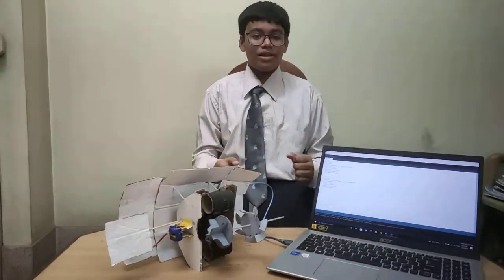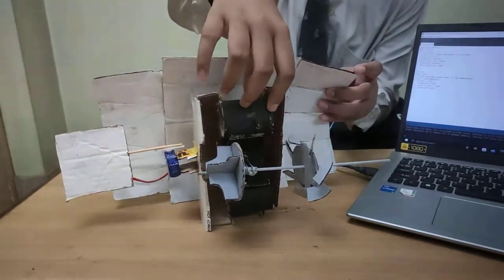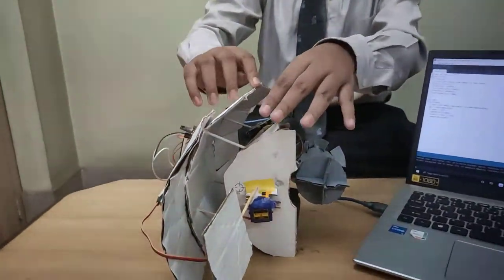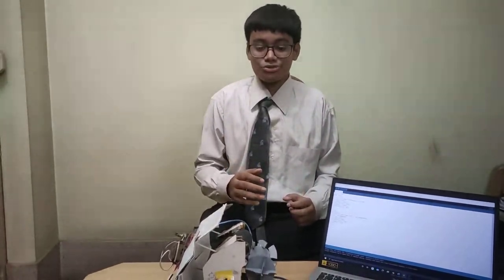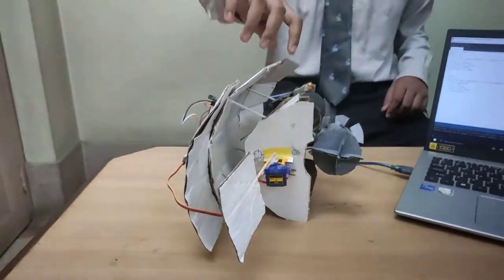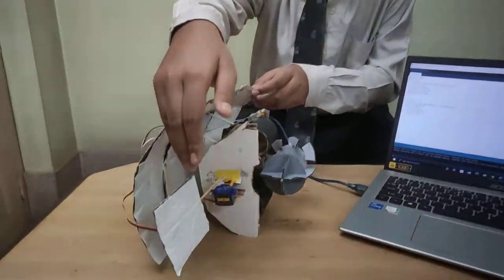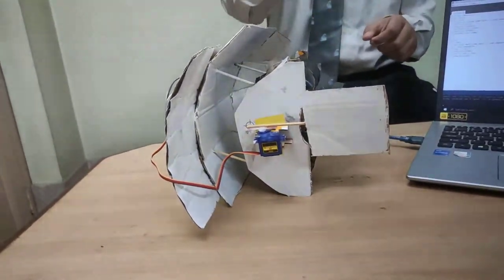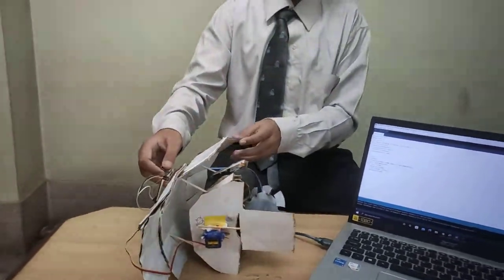Crinnolabs Fest 2022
Aarush Dutta
9th Grade
Sudhir Memorial Intitute, WB
TurboRocket Jet Engine